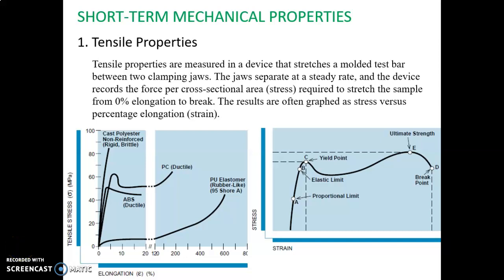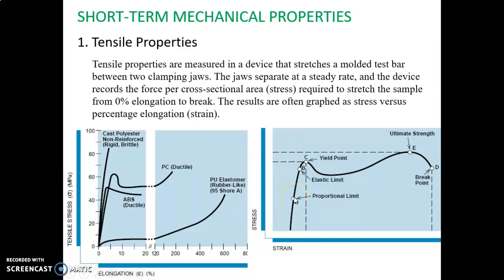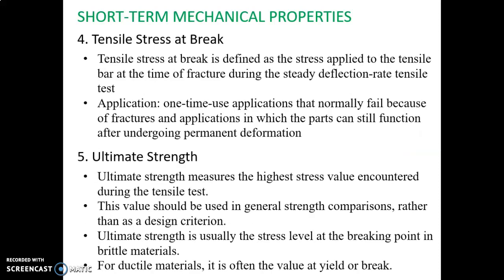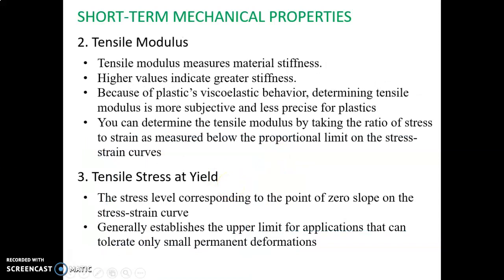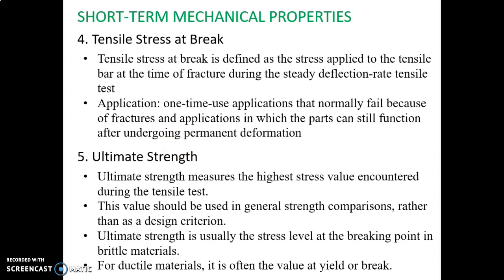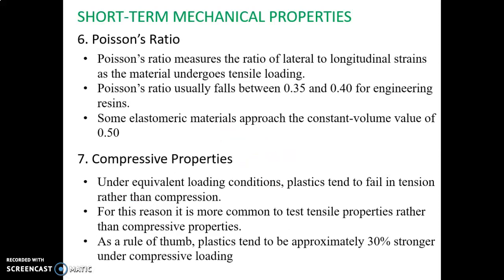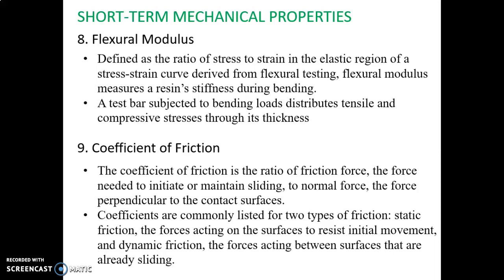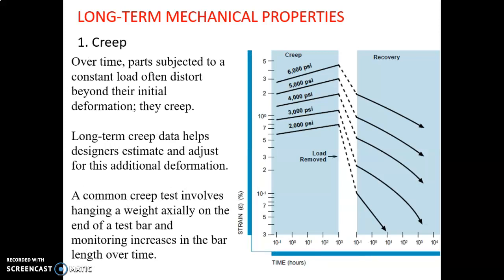structural design part 2